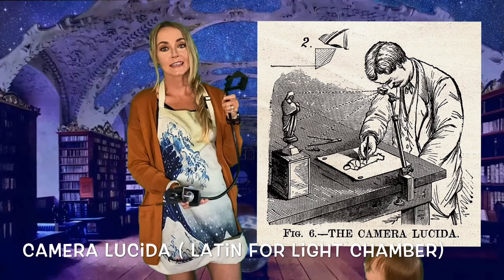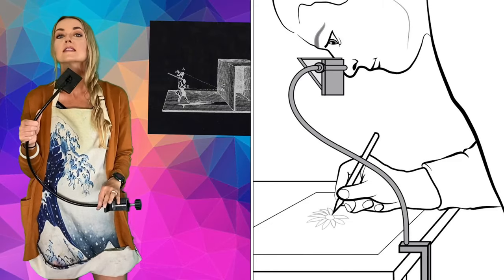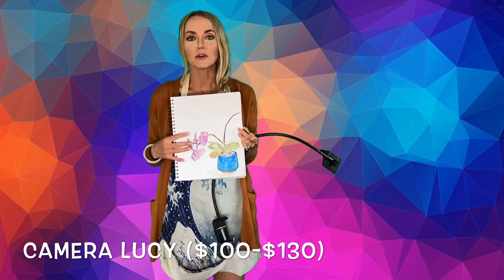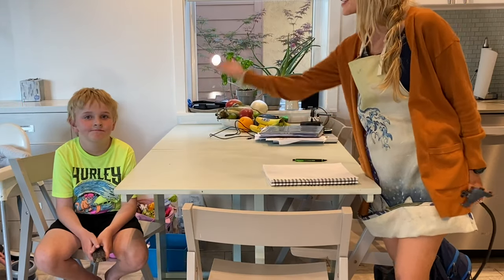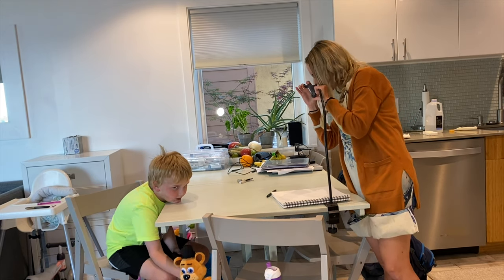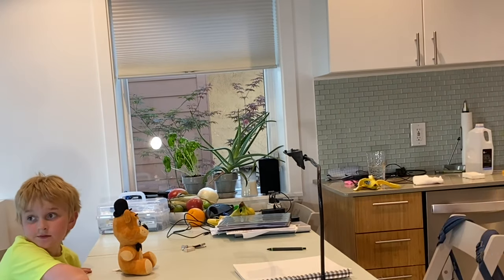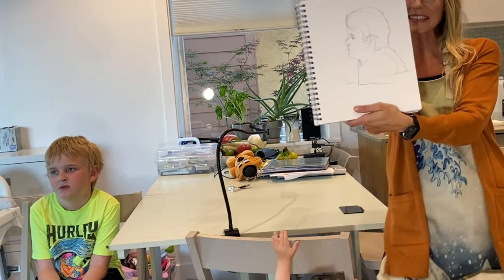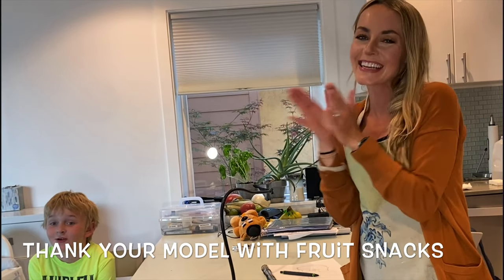Ancient Secret Drawing Tool- How to DRAW ANYTHING YOU WANT!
Do you wish you could draw things and make them look REAL!?  How do those master artists paint people and animals so realistically?  Well in this video, I have unlocked their secret and I am going to show you HOW YOU CAN DO IT TOO!

So the secret is a simple tool called the camera LUCIDA ( I got the camera LUCY) and it has been used for hundreds of years by artists throughout history.  So far, I have used it to draw an orchid and my son!  People are SO hard to draw and even after 20 + years of drawing people, I still get frustrated when it does not look like the person.   This tool helped me not only draw the person realistically and accurately but IT TOOK WAY LESS TIME to do it!

The actual device is kind of pricey ($100) but I found out there is also a great app for only $6.99

AND if you are crafty, I have seen some people make their own!!